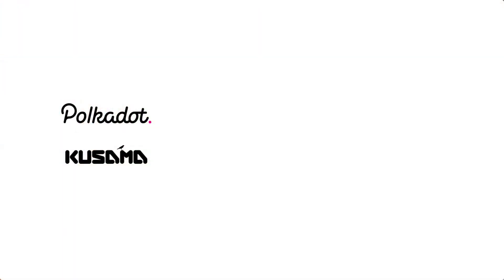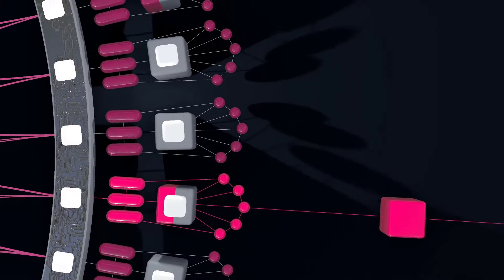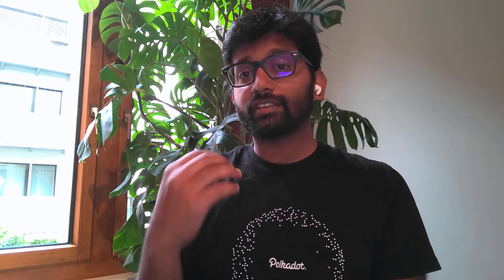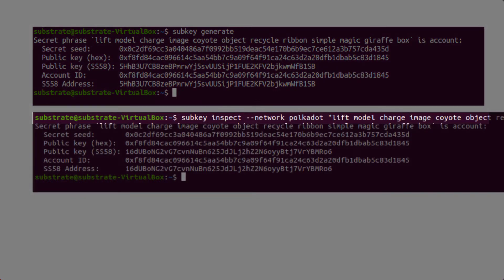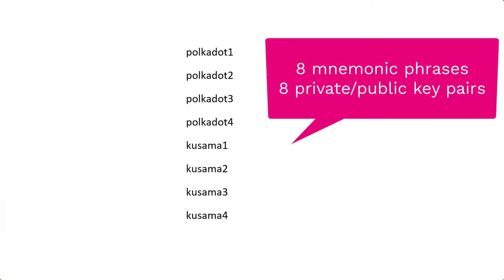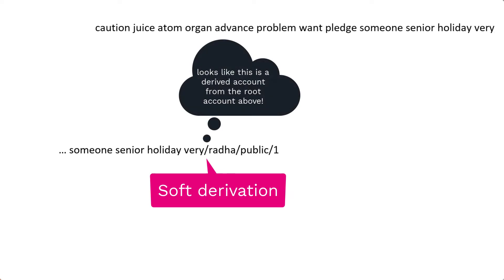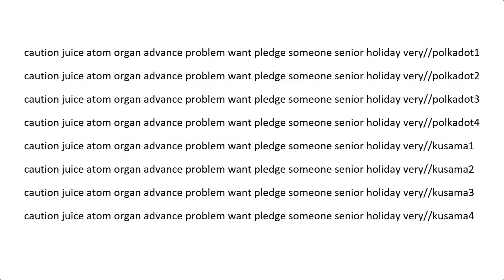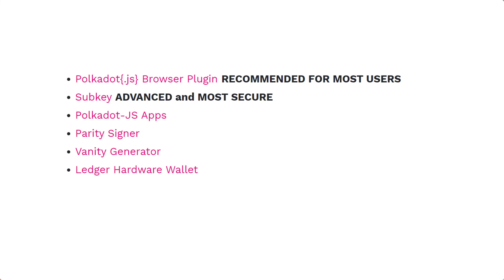Polkadot and Kusama Address Format Explained